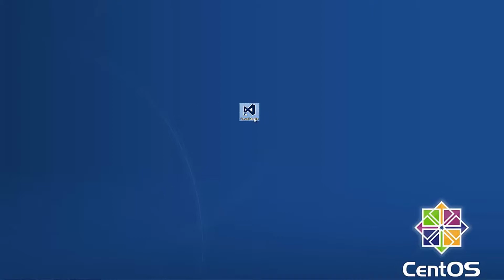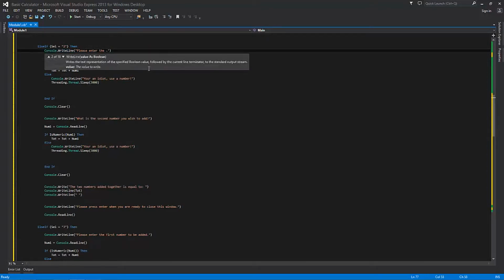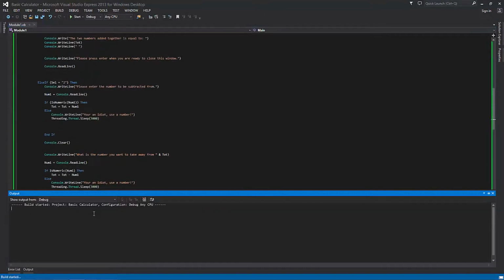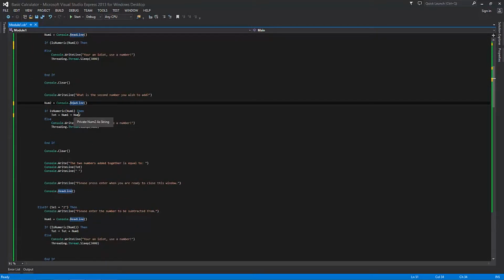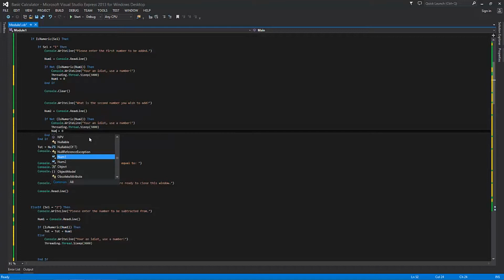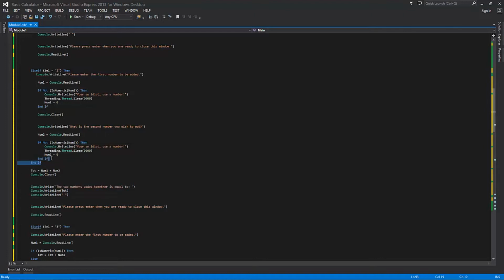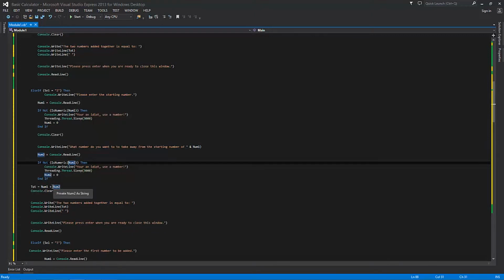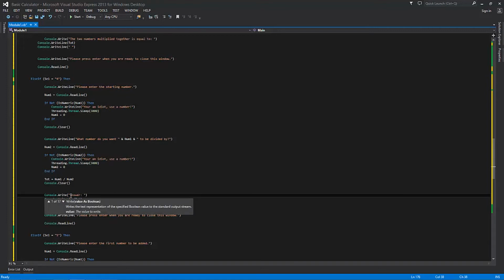An Introduction to Visual Basic - Episode 4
In this episode we will finish up the program we have previously been working on ready to start on another project!